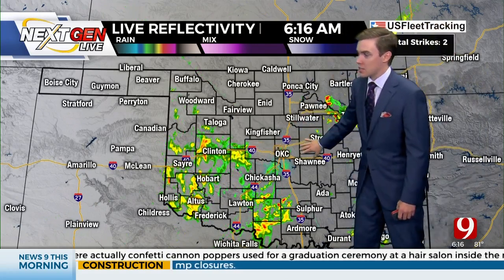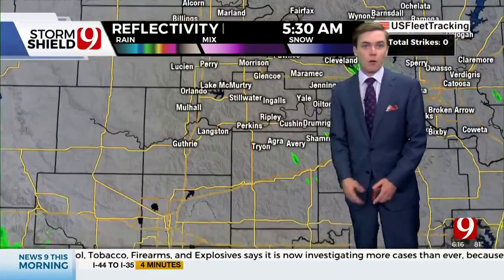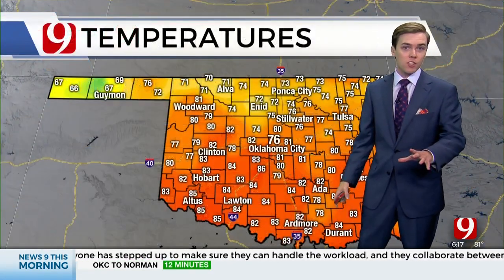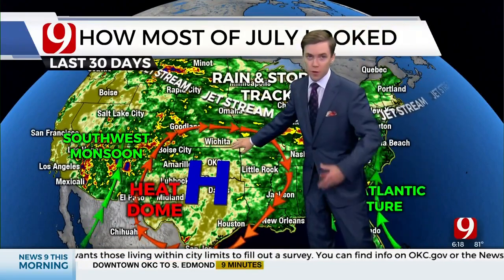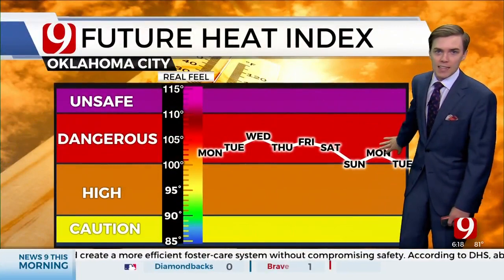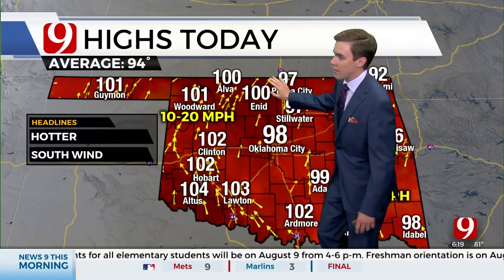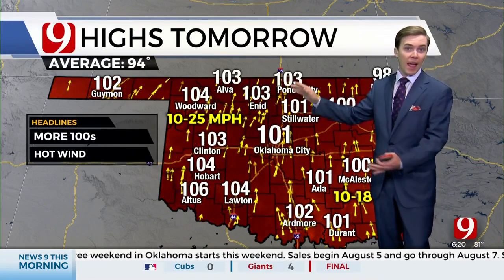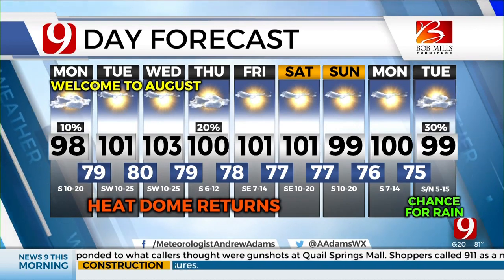Andrew's Monday Out The Door Forecast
News 9 Meteorologist Andrew Adams has your Monday morning forecast for August 1, 2022.